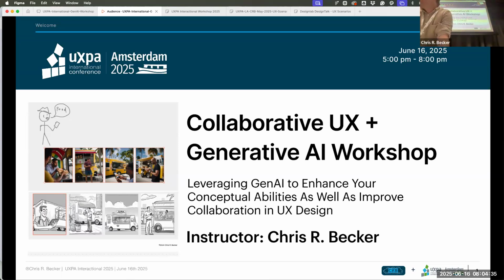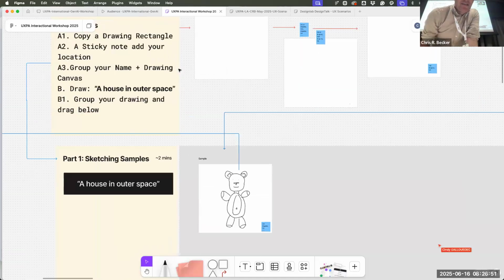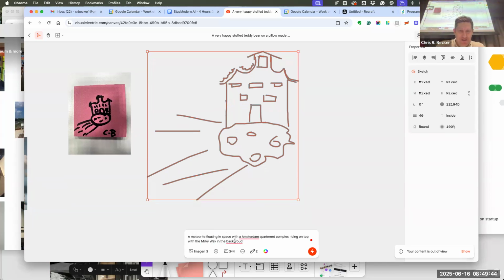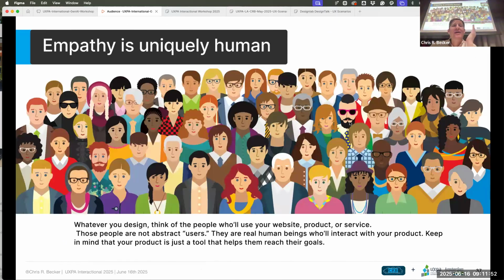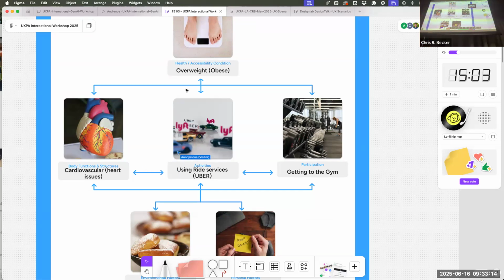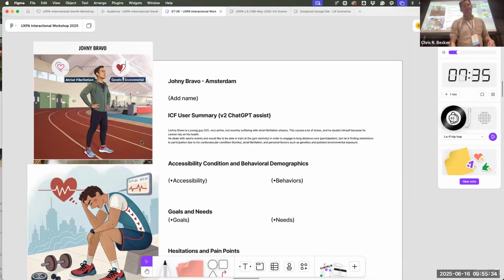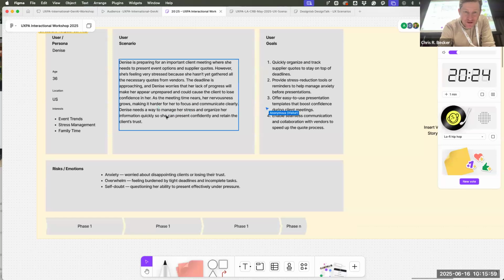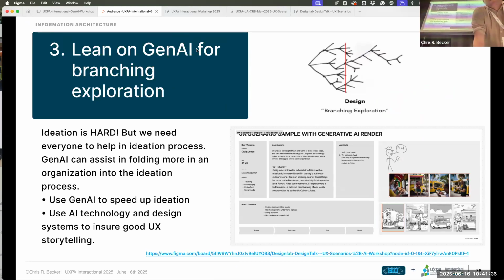Collaborative UX + Generative AI Workshop - UXPA 2025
A recording of a pre-conference workshop from UXPA 2025 in Amsterdam. Chris R. Becker leads a workshop covering how UX can use Generative AI to improve collaboration.
3 mini examples: Using Visual Electric, ChatGPT, and Figma/Figjam
- GenAI - House in Space
- GenAI Persona
- GenAi UX Scenario

Participants will get to collaborate using figjam + generative AI tools while learning unique facilitation methods for design teams/classrooms.

In conclusion, this talk/workshop underscores the significant potential of GenerativeAI to support UX design collaboration by enhancing a designer’s conceptual abilities and expediting the communication of ideas through sketching and drawing. By embracing emerging technologies, UX Designers can empower their teams to push the boundaries of creativity and innovation in an increasingly digitized world.